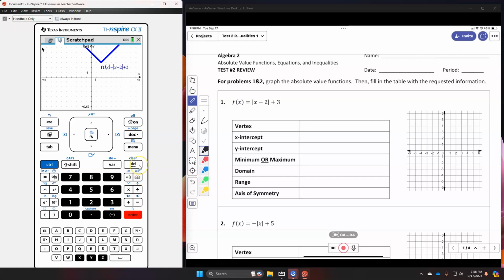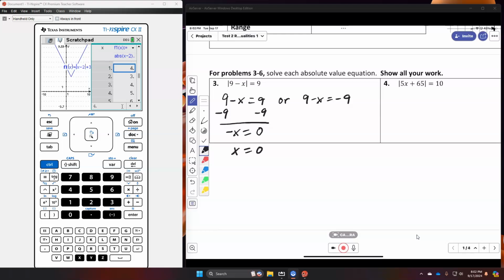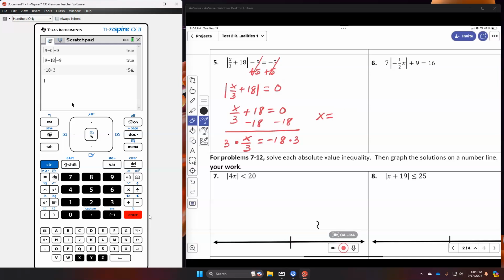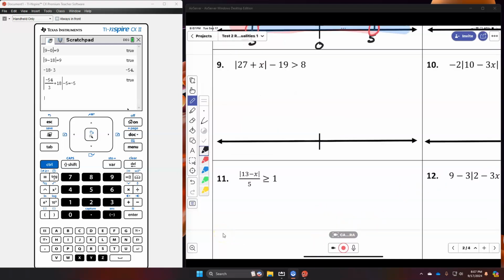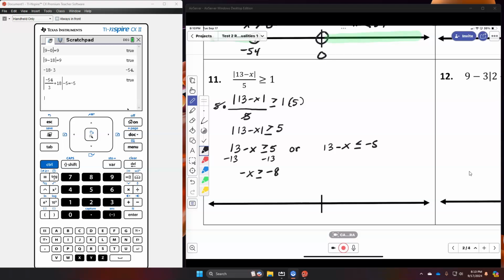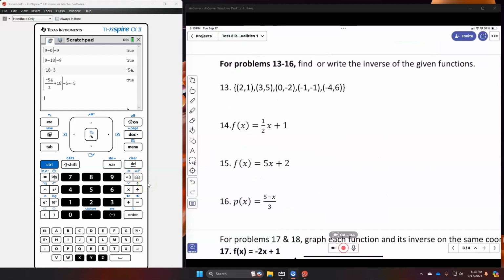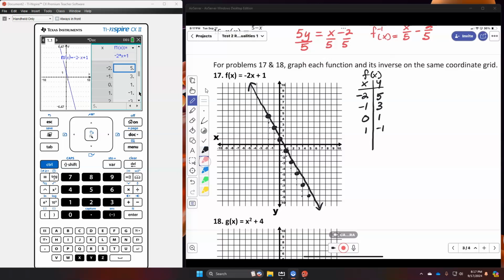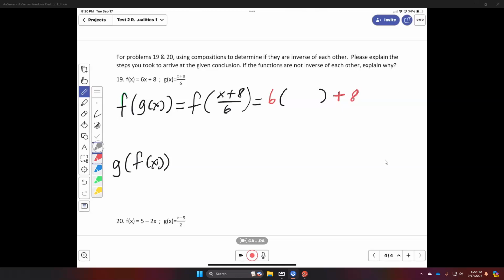Test #2 Review - Absolute Value Equations, Inequalities and Inverses.